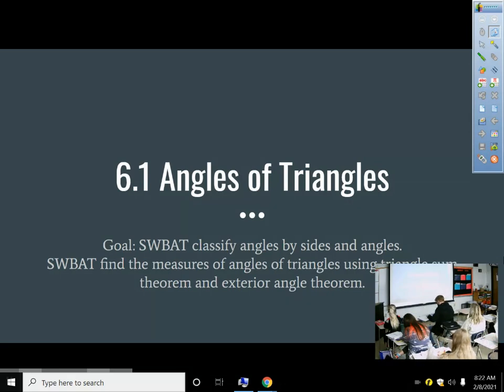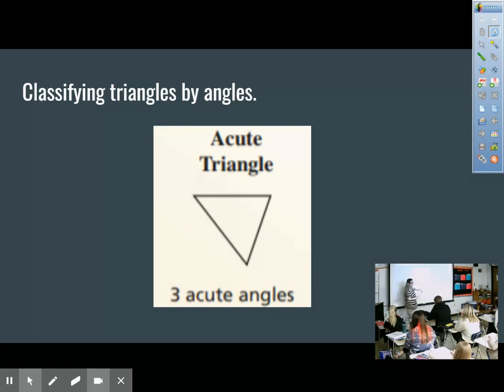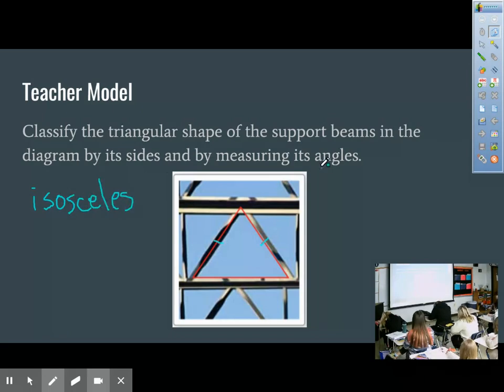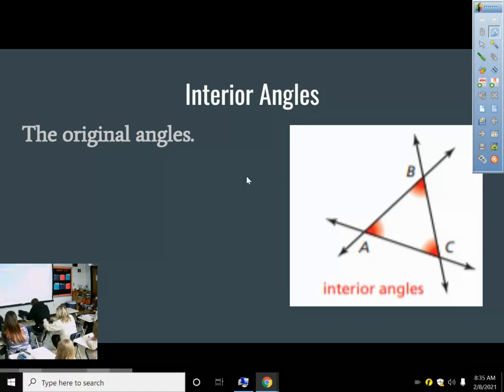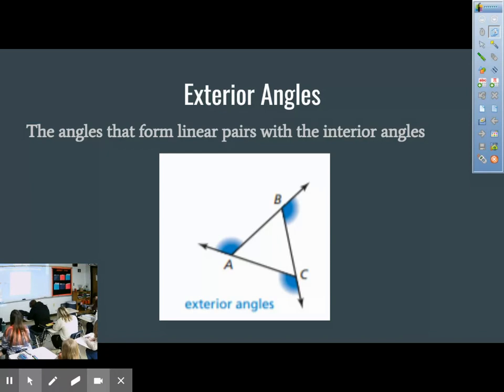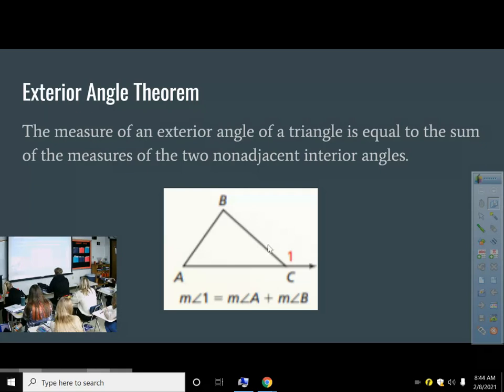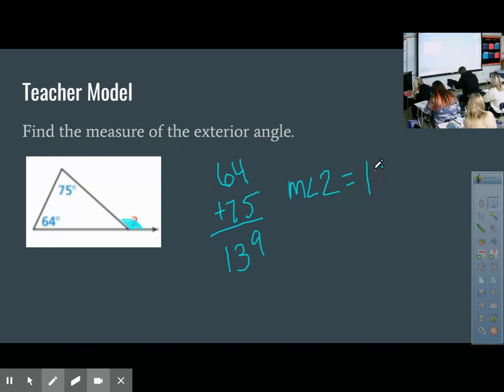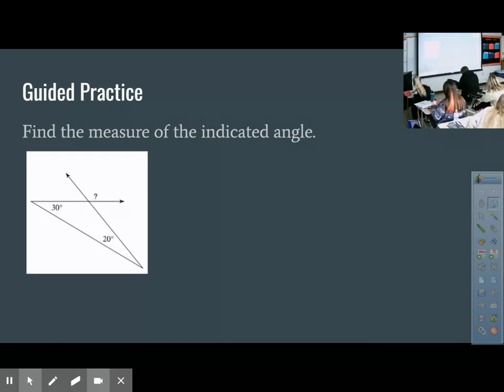6.1 Notes: Angles of Triangles